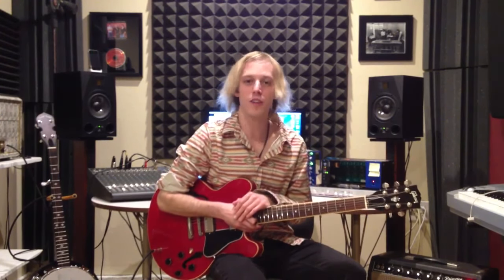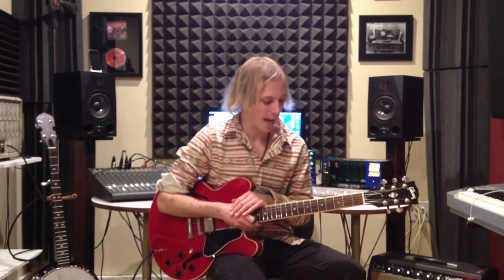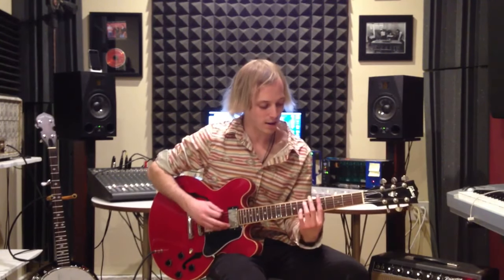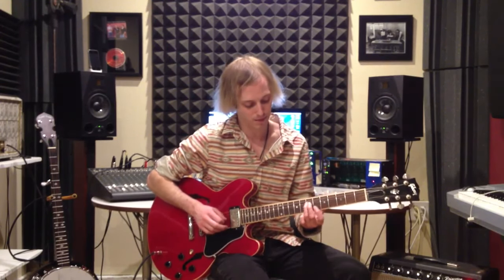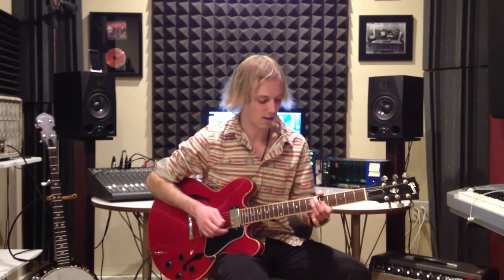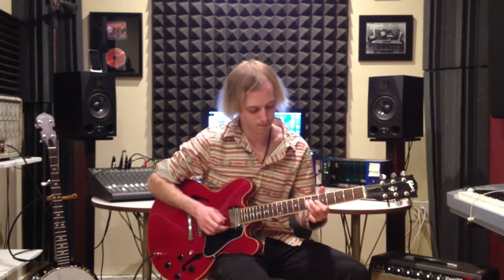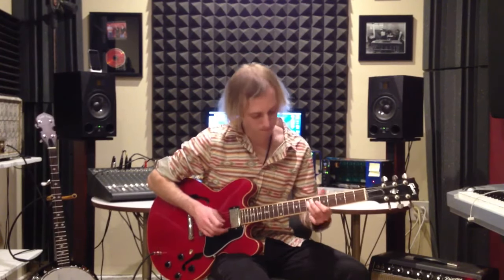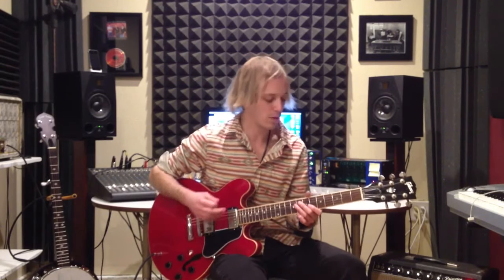How to Play the Riff From "Mannish Boy" by Muddy Waters - Blues Guitar Lesson w/ Jon Maclennan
➤➤➤Download our free PDF printable chord chart cheatsheet & never forget how to play another chord again. 👇